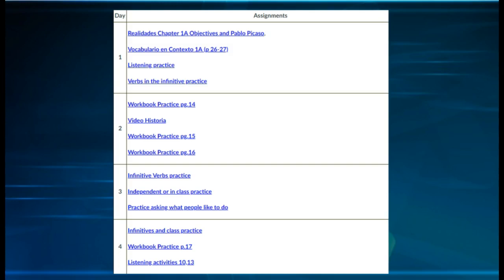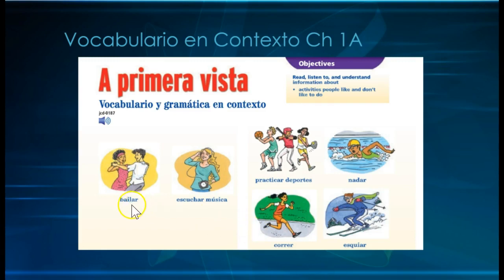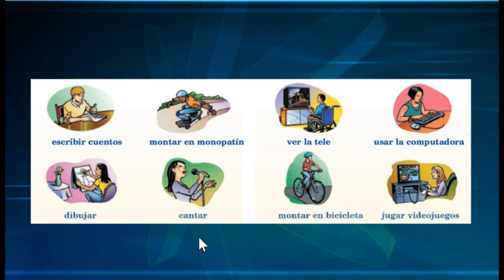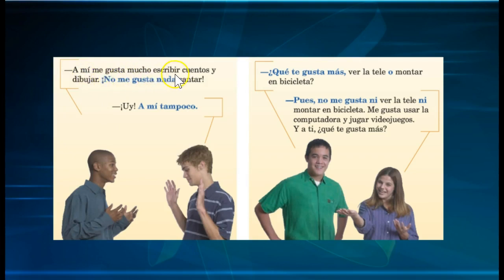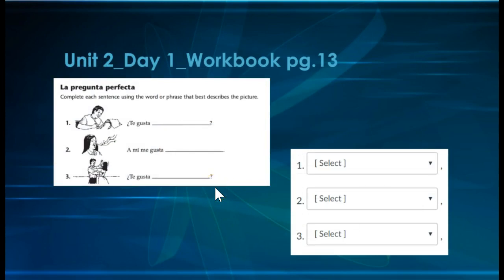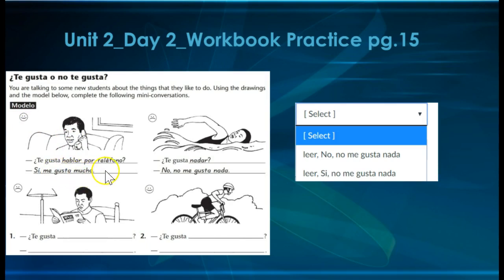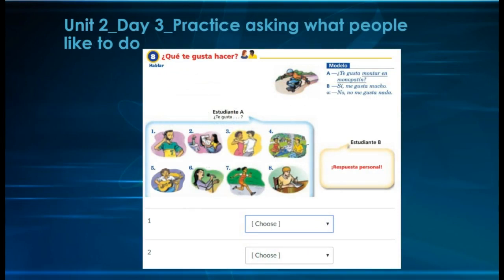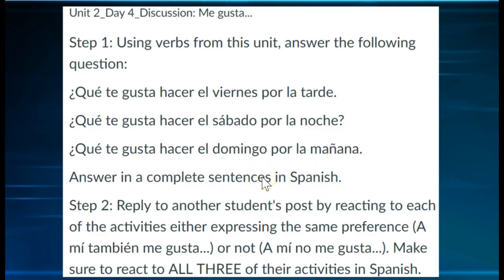Spanish 1 Unit 2 Week 1